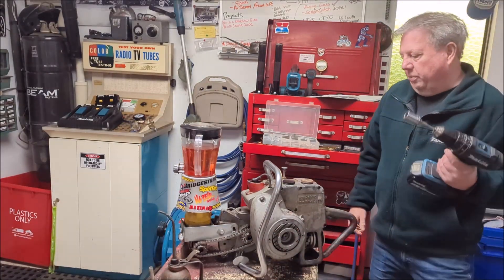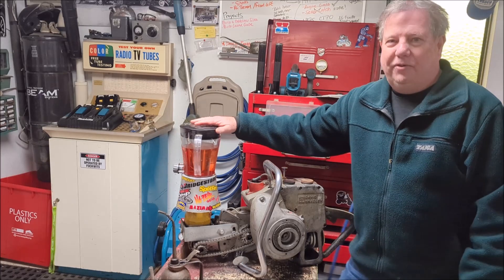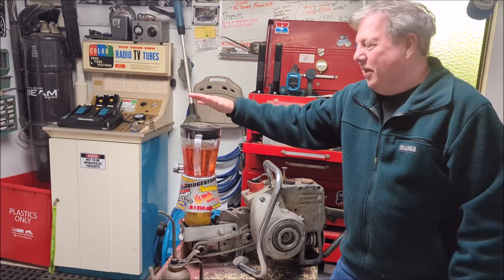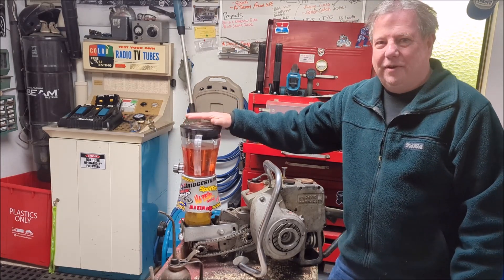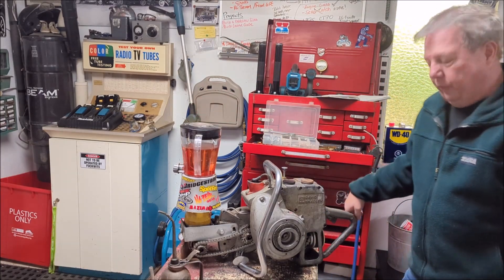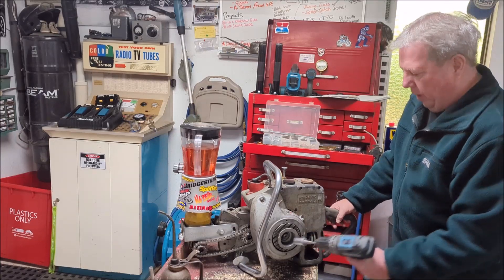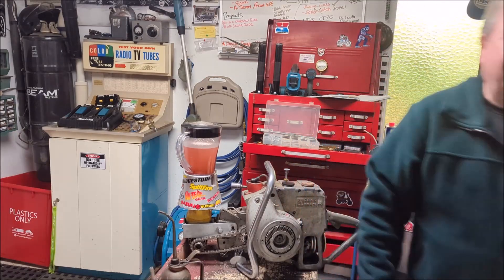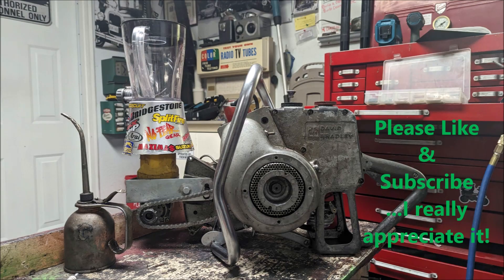1960's Chainsaw Blender - Part 2!!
By popular demand, viewers wanted to see the completed chainsaw blender actually blend, so here you go! :)    This is an old gear driven David Bradley chainsaw from the early 1960's turned into a super powerful blender using an old angle grinder and a worn out blender top.